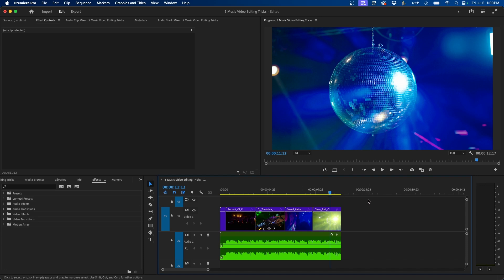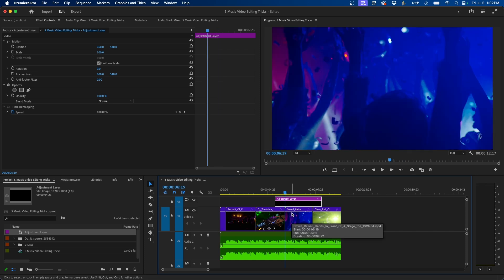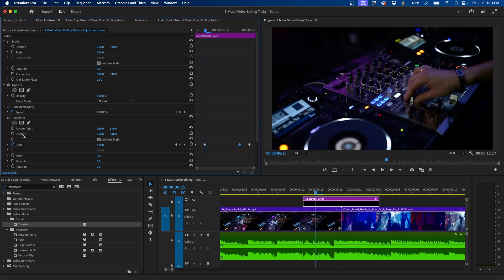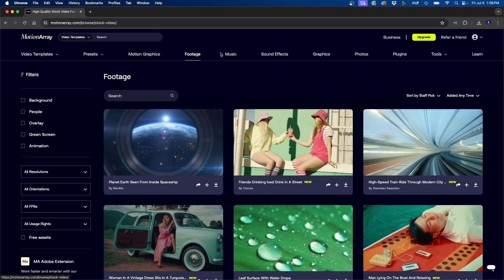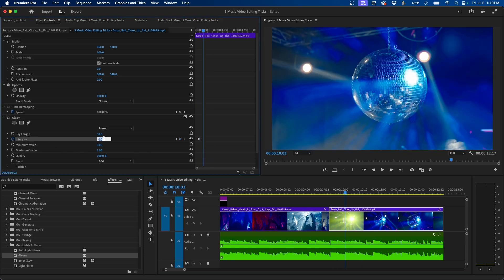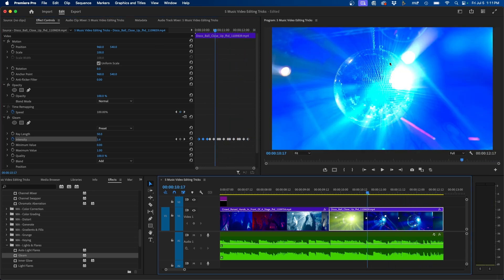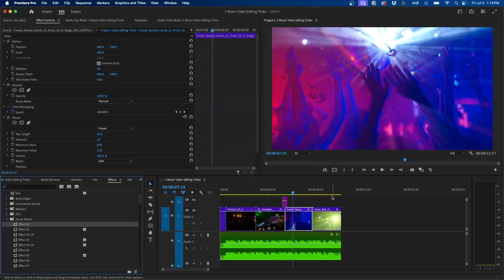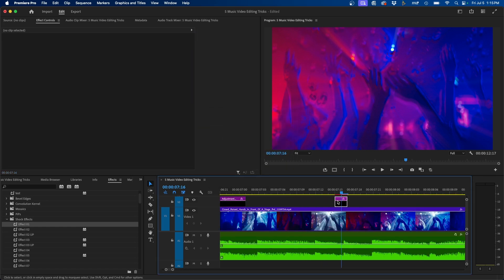5 AWESOME Music Video Editing Tricks To Use In Premiere Pro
ABOUT VIDEO:
In this video, I'm going to show you 5 music video editing tricks that you can use inside Premiere Pro.

0:52 Zoom Pulse Shake Effect
3:32 Using Chromatic Aberration & Light Effects
6:00 Using Free Premiere Pro Presets
7:49 Simple Strobe Effect
9:36 Speed Ramp Transitions